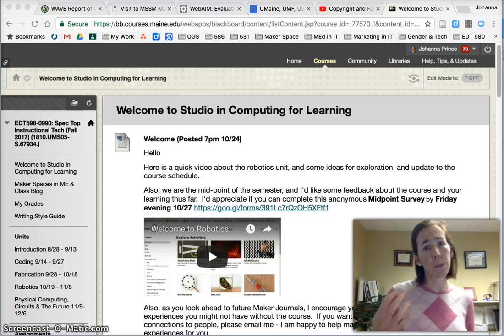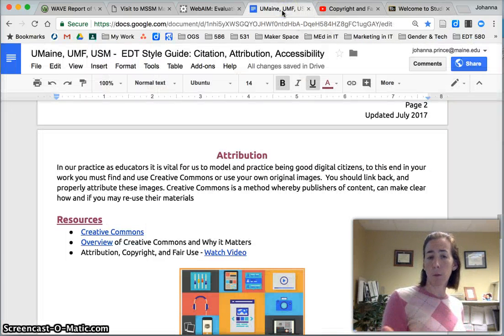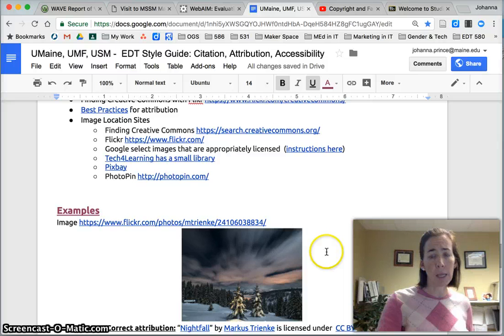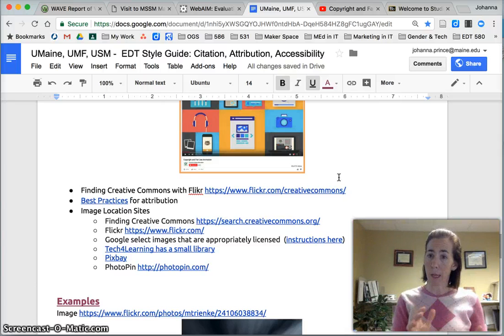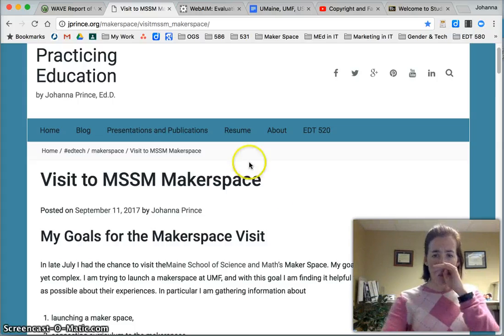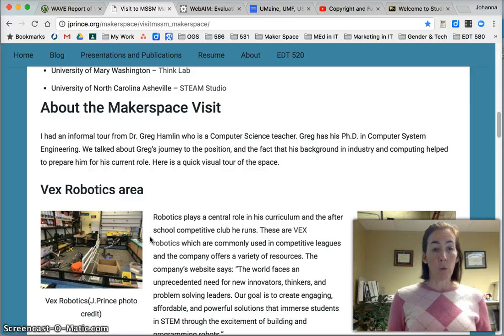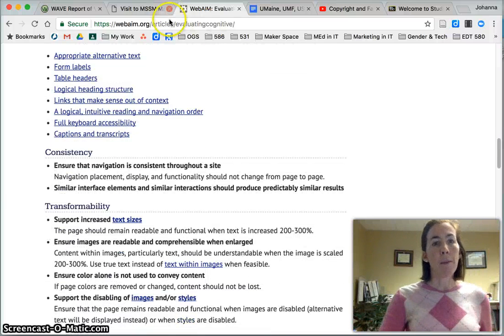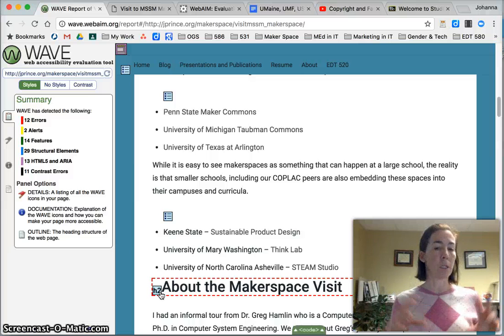Attribution and Accessibility